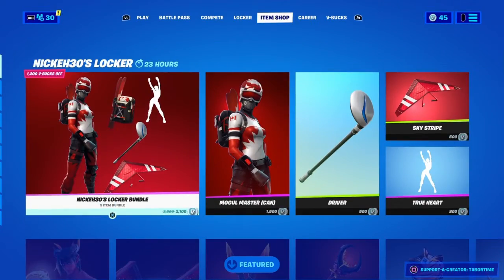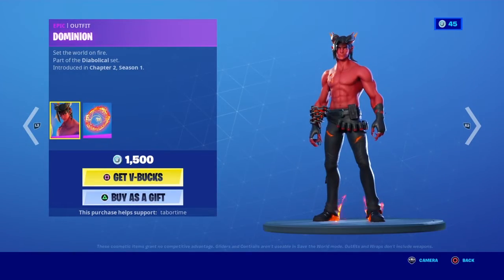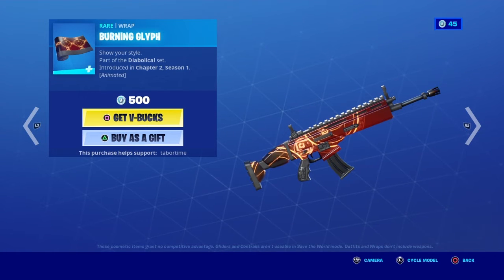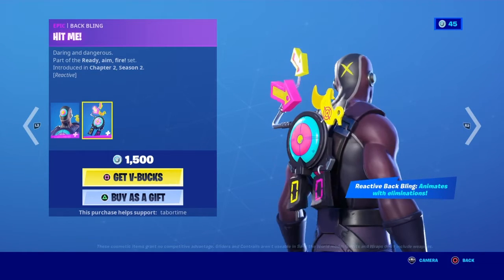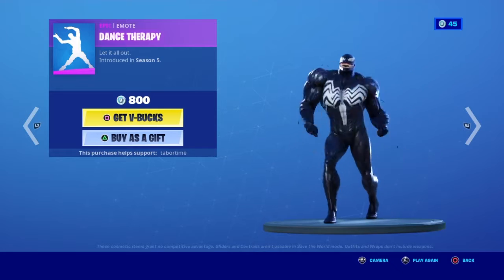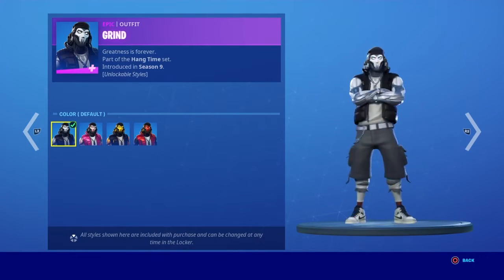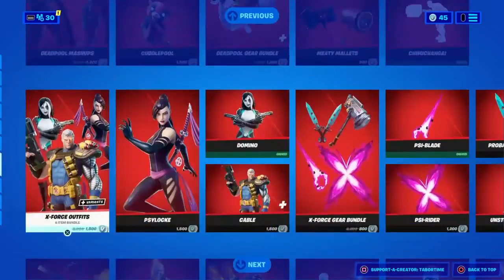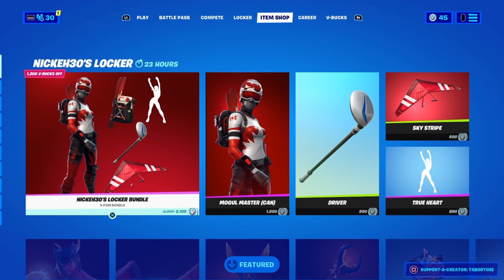*NEW!!* ISR #70 - NICKEH30’S LOCKER BUNDLE IS FINALLY HERE!! - November 21st, 2020 - (Fortnite BR)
Hello and welcome back to another video! So, I will be telling you every cosmetic that is new, has returned, and is still here in today’s item shop. So, let’s get into it.

PICKAXES - Driver, Burning Blades, Burning Axe, Fish Sticks, Plunja, Symbiote Slasher, Widow’s Fangs, Meaty Mallets, Psi-Blade, Probability Daggers, Unstoppable Force, Soulfire Chains, Silver Surfer Pickaxe, Daredevil’s Billy Clubs, Proto-Adamantium Shield, Sword Of The Daywalker, Hulk Smashers

GLIDERS - Sky Stripe, Burning Beast, Widowmaker, Dragacorn, Psi-Rider, Ghost Glider, Silver Surfer’s Surfboard, The Devil’s Wings, Dayflier

WRAPS - Burning Glyph, Skull Fire

EMOTES - True Heart, Eagle, Dance Therapy, Hang Loose, Buckets, Flex On ‘Em, Scootin’, Chimichanga!, Grand Salute, Daywalker’s Kata, Snap

That will be it for today’s video. Also, I will be streaming the Galactus live event when it happens. So, as always, have a great day! 😃